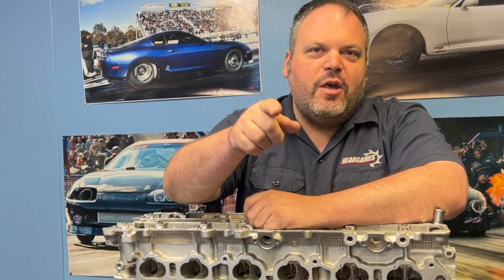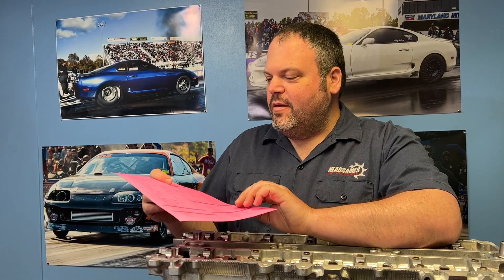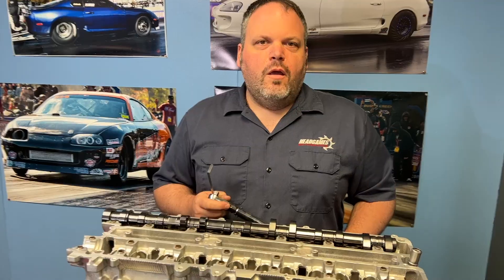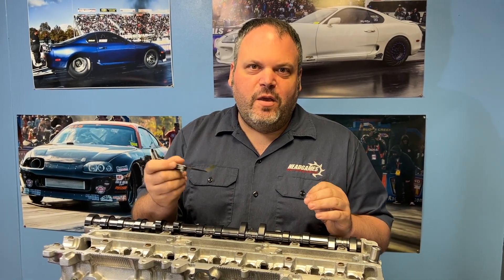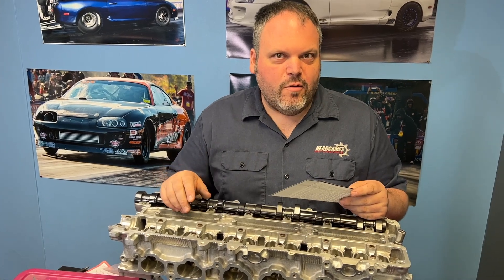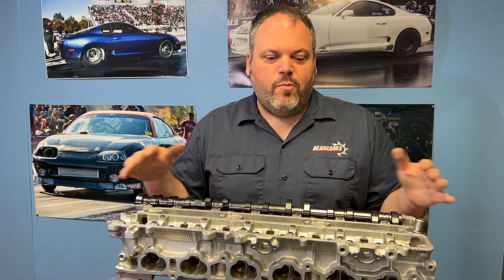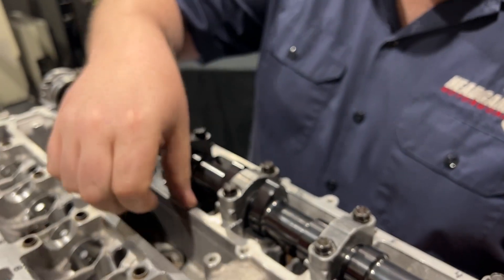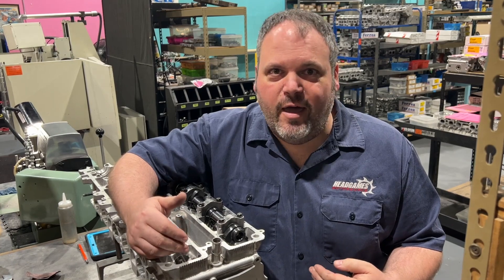How do we set lash adjustment with solid buckets?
When you are a machine shop, you don't exchange buckets till you get the lash you need. You machine the valve or the bucket! HeadGames approach is simple, we have the stem height correspond to the spring height we desire along with the bucket we would like to use. Then we minimally tip the valve to achieve our lash. And we do this within a range of .004 (4 thousandths) because you are not setting a clock! Follow along as we show you how we have been doing this for over 20 years with success!
Remember with lash :To loose you know it, too tight everyone will know it.